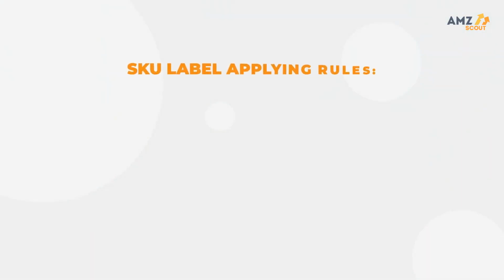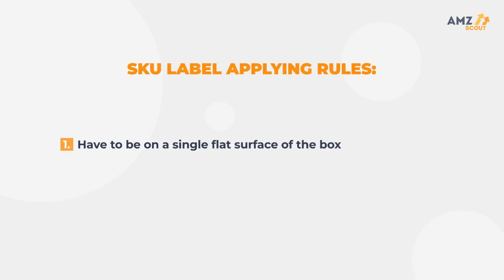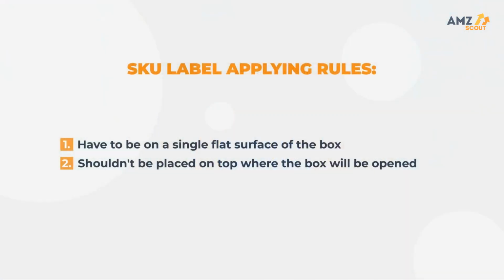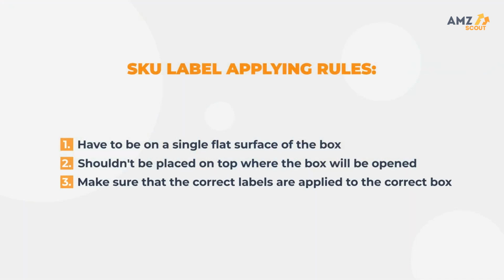Amazon FBA Barcodes Explained for Beginners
🔥 In this video, we explain everything you need to know about Amazon barcodes. Gain a deeper understanding of any item’s FNSKU, UPC, and SKU so you can correctly list and sell your products on Amazon FBA. This guide is perfect for beginners who want to learn about  Amazon's barcode requirements.

0:00 - Intro
0:54 - 1. UPC
2:46 - 2. FNSKU
4:02 - 3. SKU
5:43 - Outro